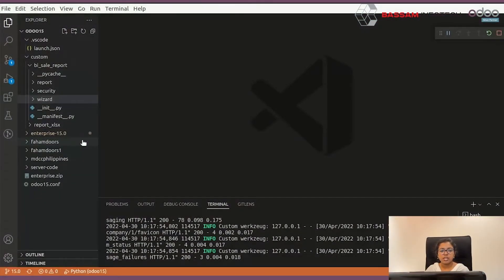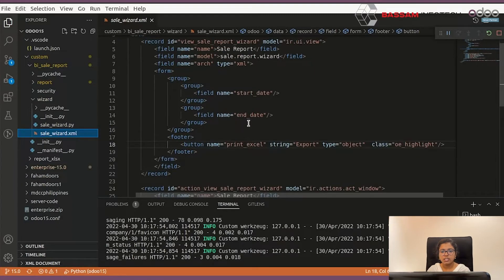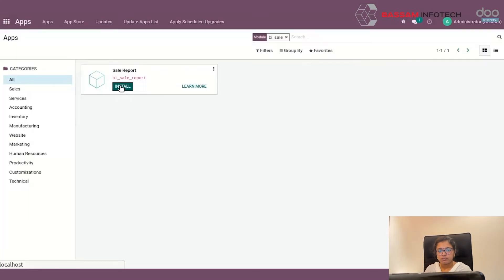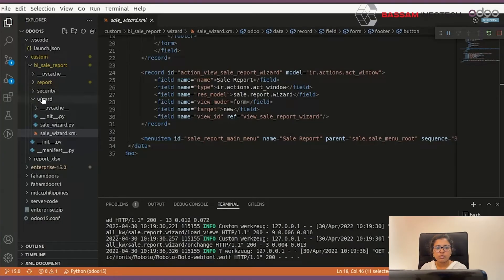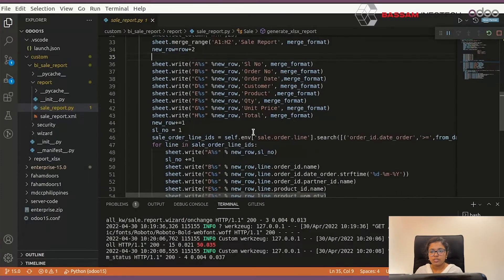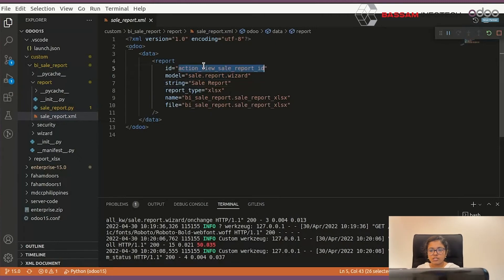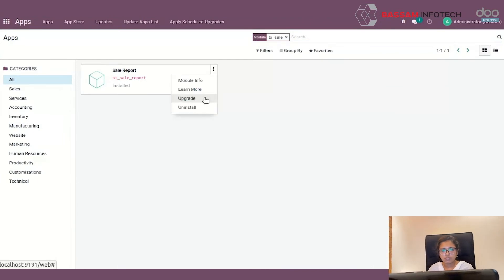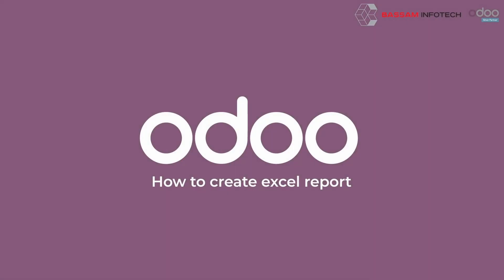How to create excel report in Odoo | Tutorial video | Odoo silver partners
The reports will provide essential details to help develop future forecasts and marketing plans, guide budget planning, and improve decision-making. Besides tracking progress and growth, managers also use business reports to identify trends or any irregularities that may require further investigation.
 For all organisations, Excel reports play a very important role.